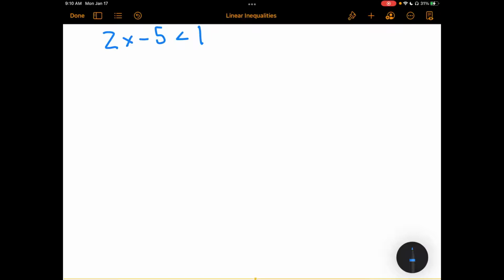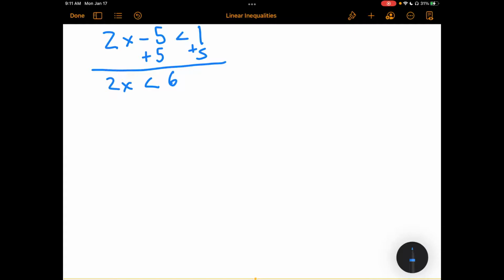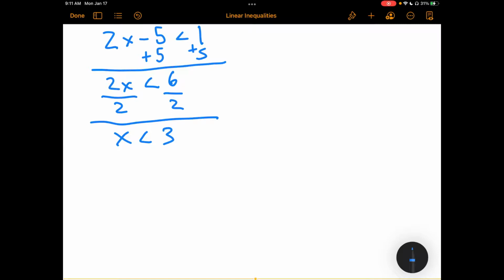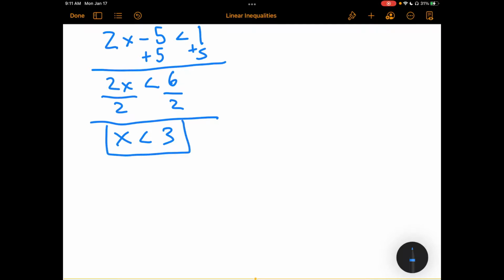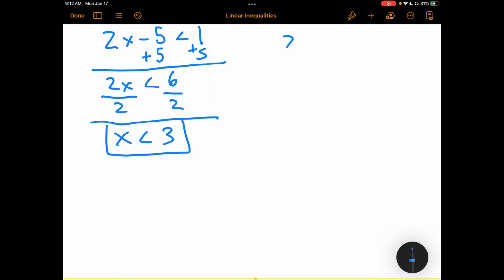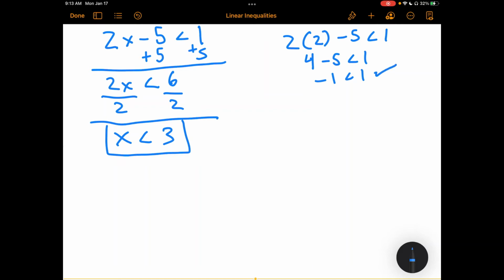Solving a Linear Inequalities Problem